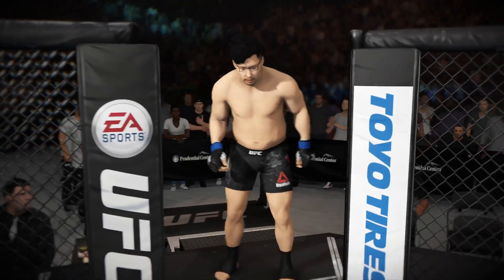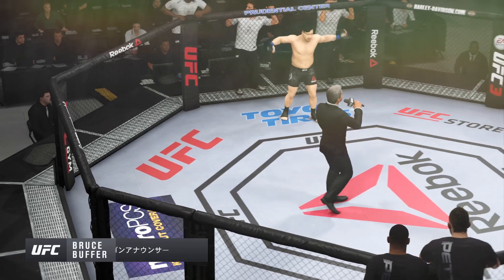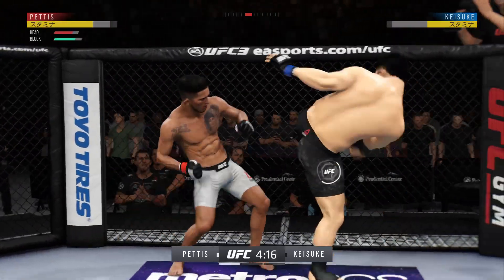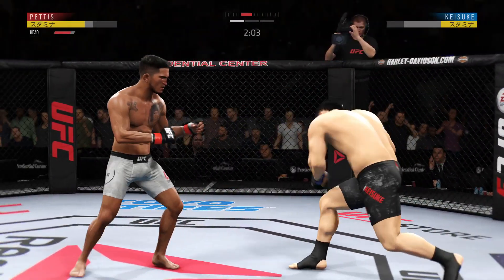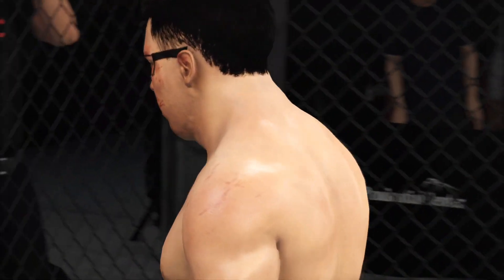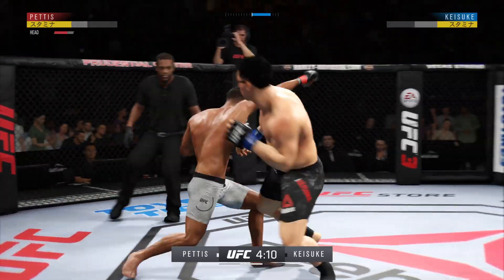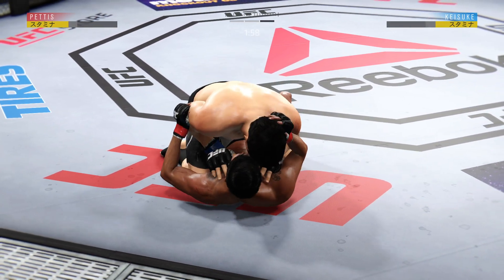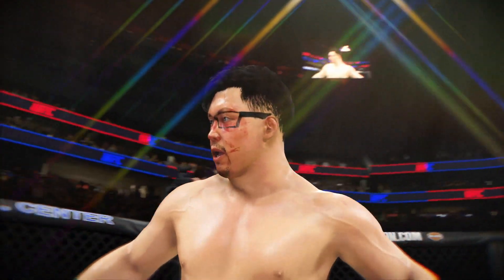EA SPORTS™ UFC® 3_”メタボ”眼鏡父ちゃんvs.セルジオペティス